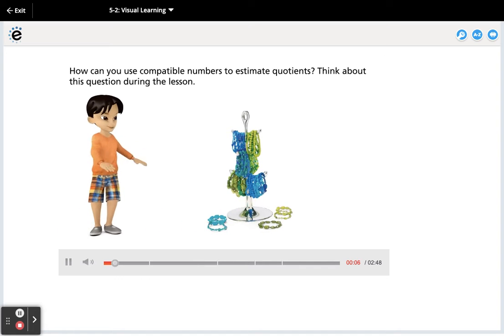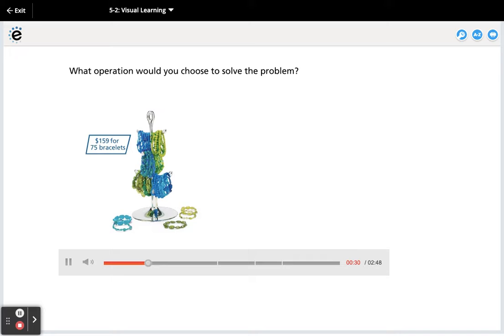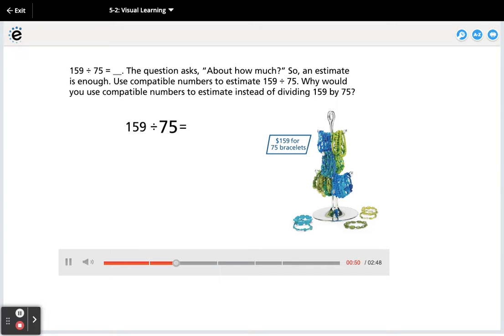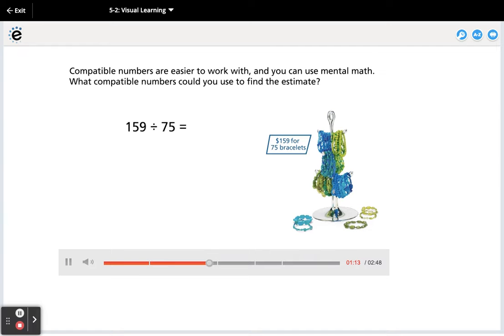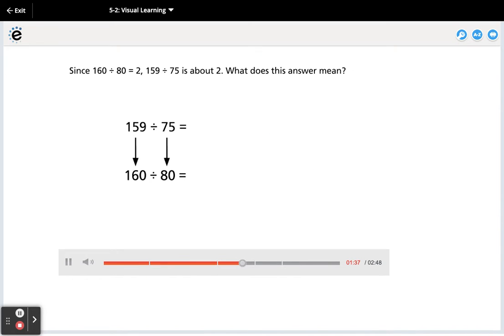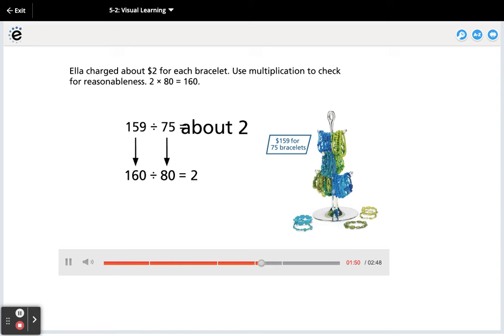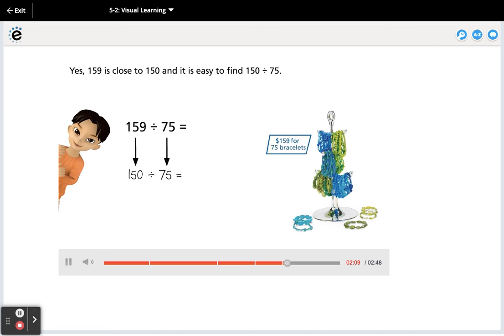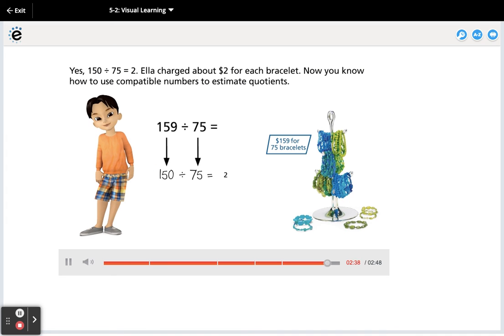Math Topic 5-2 Estimate quotients with 2-digit divisors